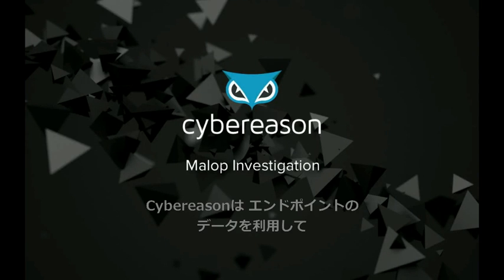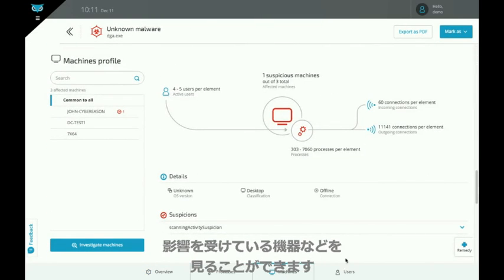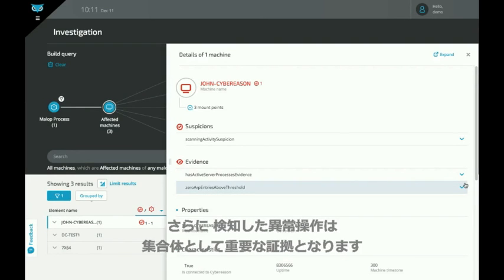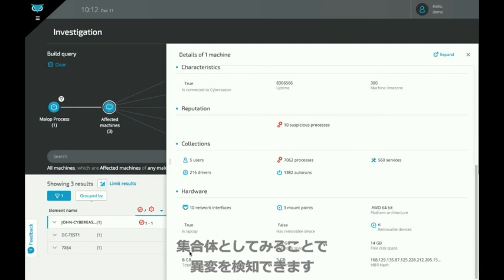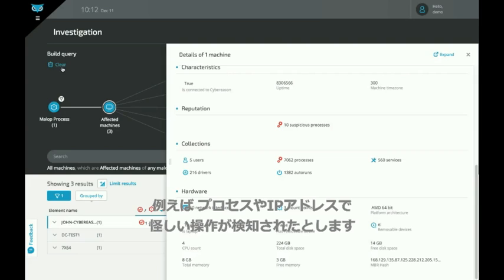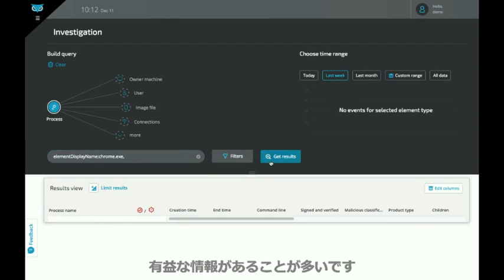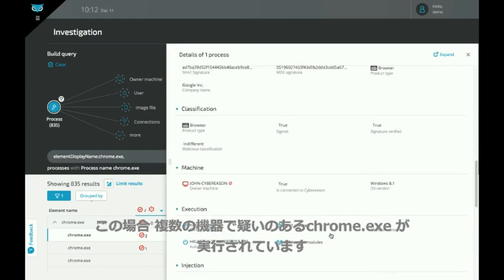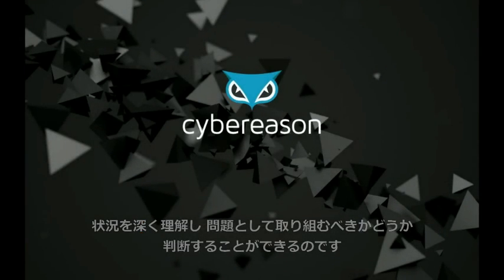Cybereason デモビデオ － インシデント調査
Cybereason の Incident Response Consoleを使用してインシデントを調査する方法を示します。